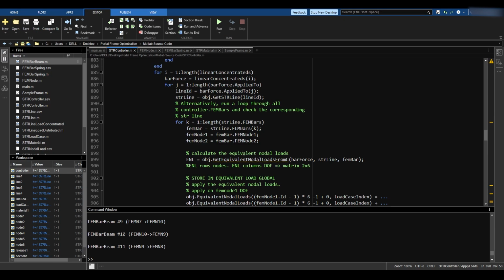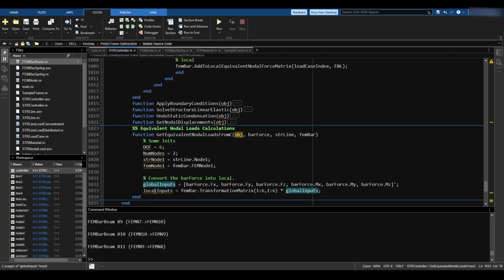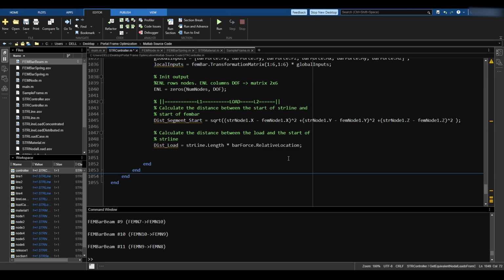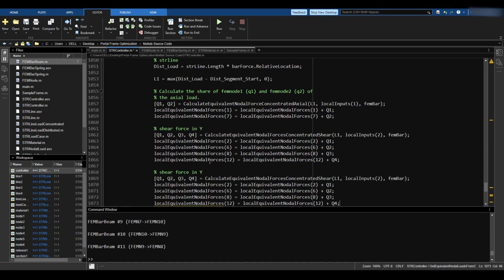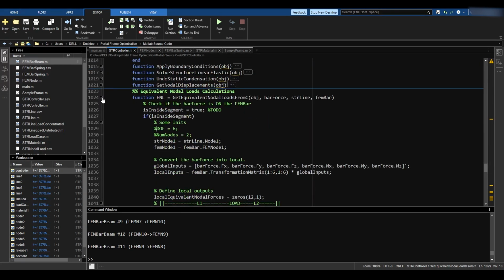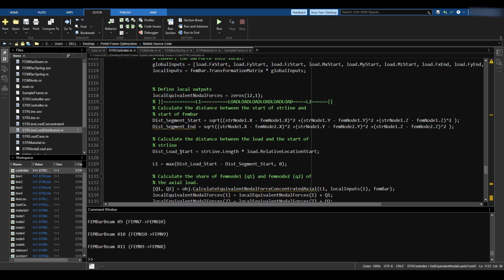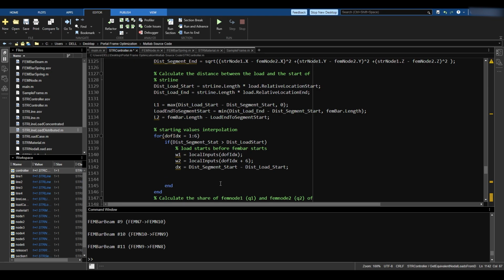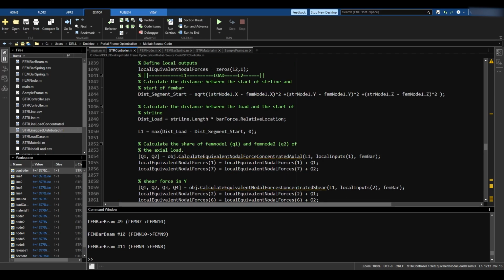Programming the Finite Element Method using MATLAB - Part 50: Equivalent Loads (2)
Current Video Ideas for the Future:
- 3D elements in Dams or soil-structure interactions

Timestamps:
0:00 Hello Everyone!
0:55 Eq NL from BarForce
18:51 Eq NL from Distributed
32:40 That's that!